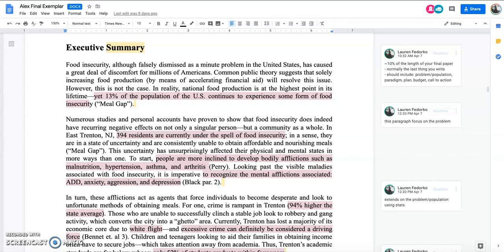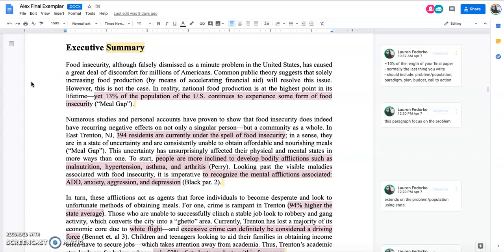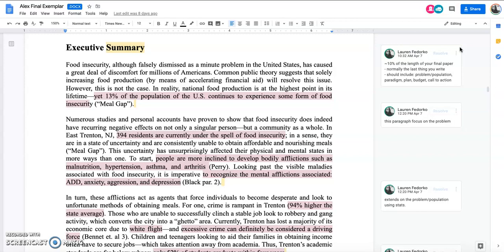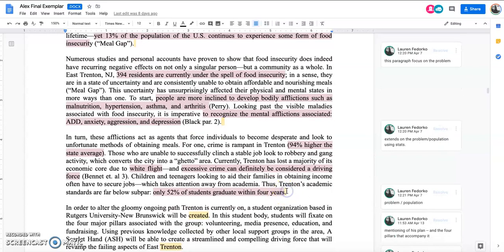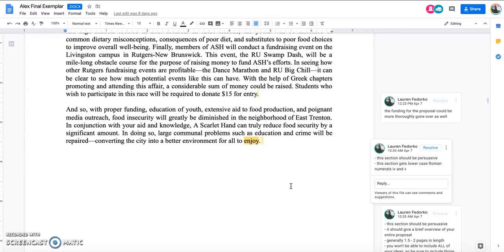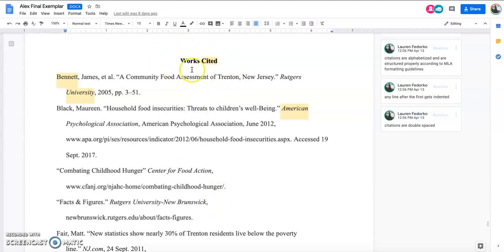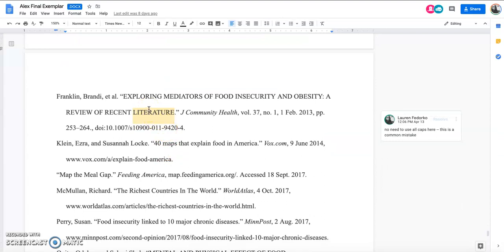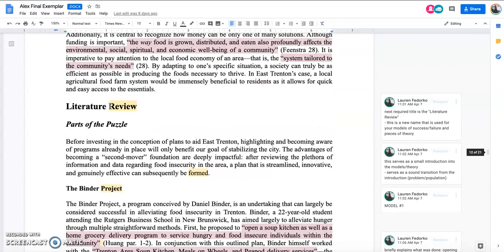Final Proposal Part IV Lecture